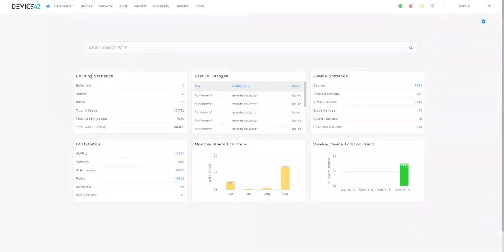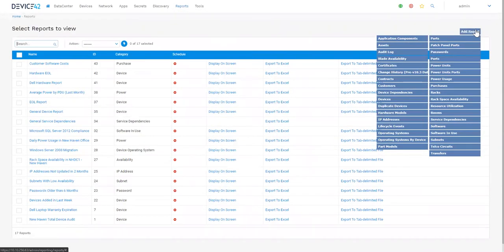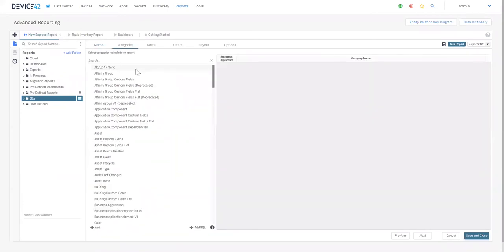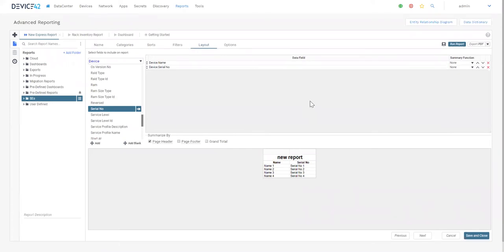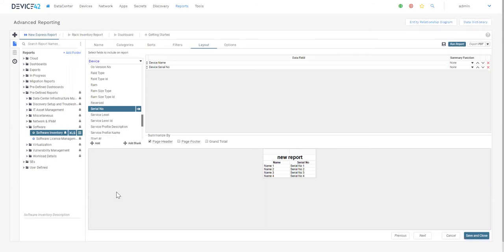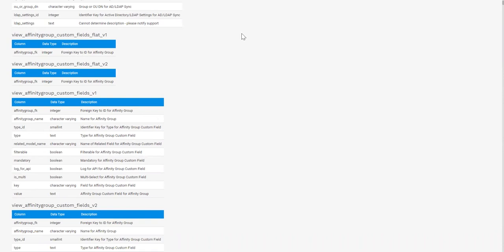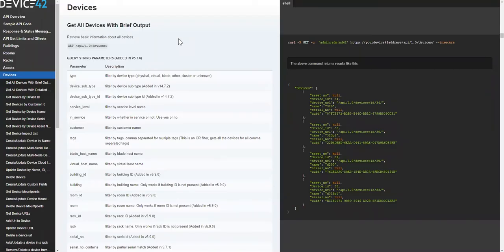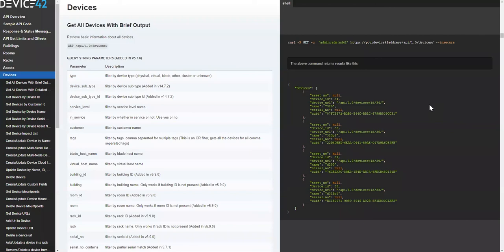Step 6: Reporting and extracting data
Take advantage of Device42’s built in BI reporting and included reports to start reporting on Device42 discovery.